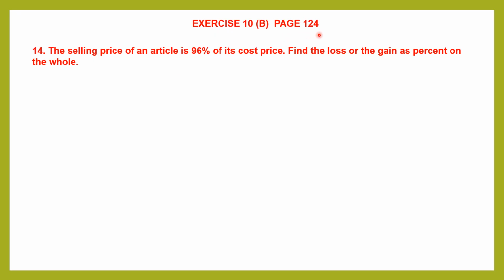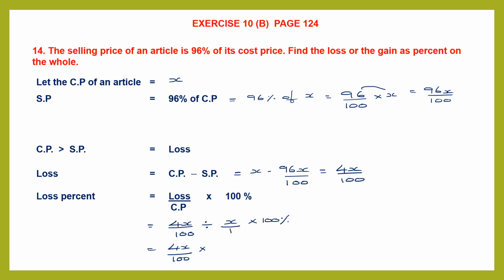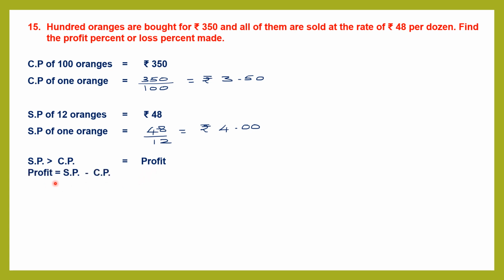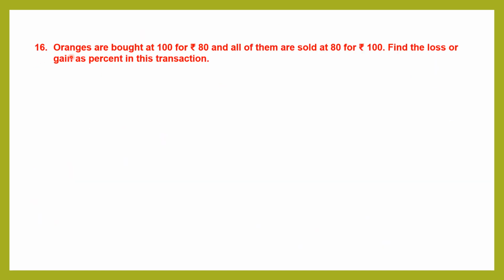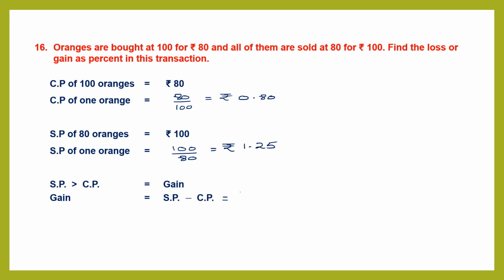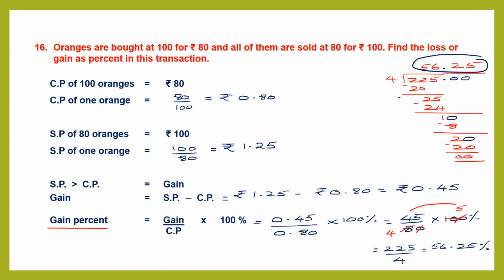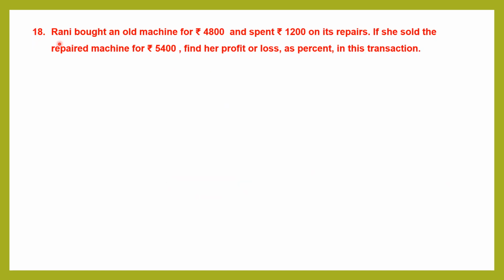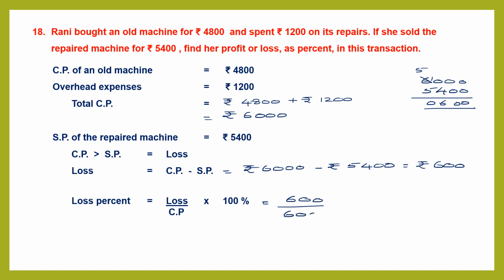PROFIT, LOSS AND DISCOUNT , EXERCISE 10(B) QUESTIONS 14 TO 18 CONCISE MATHEMATICS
Hi everyone, in today's video, we will be doing PROFIT, LOSS AND DISCOUNT, EXERCISE 10(B)   QUESTIONS 14 TO 18

SELLING PRICE AND COST PRICE
PROFIT PERCENT AND LOSS PERCENT